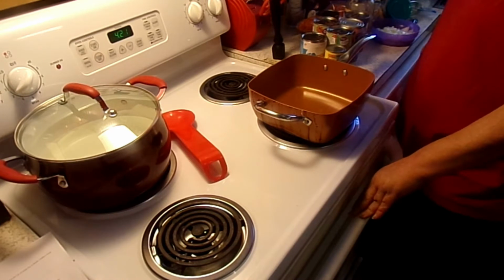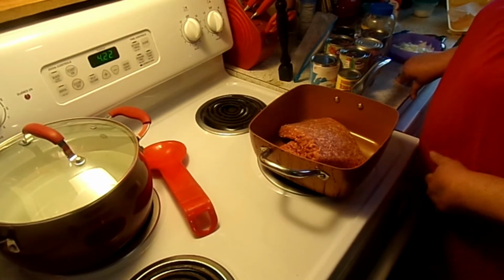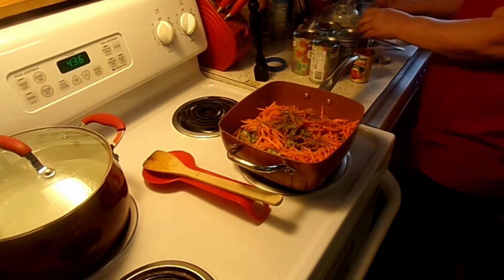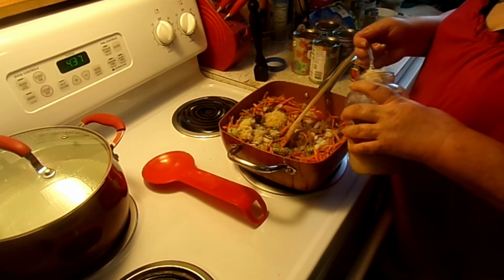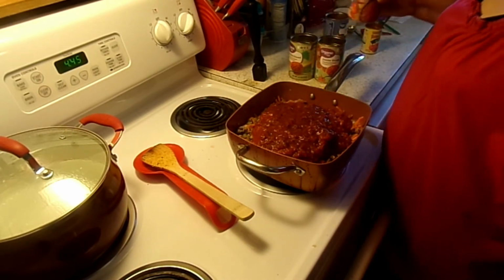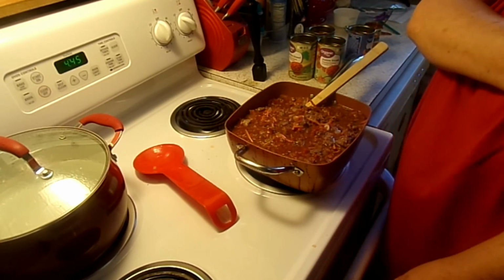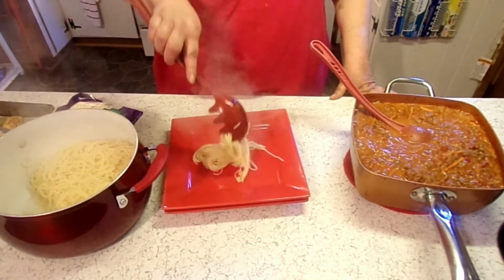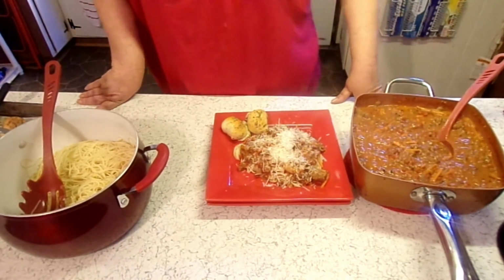SPAGHETTI W/ BOLOGNESE SAUCE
INGREDIENTS & INFO:
Your choice of pasta, I used thin spaghetti
1 lb. bulk Sweet Italian Sausage
1 lb ground beef
1 onion, chopped
1/2 10 oz bag matchstix carrots
1 bell pepper, chopped
6 tbsp minced garlic
4- 14.5 oz cans diced tomatoes
6 oz can tomato paste
1/2 cup red wine
1 1/2 tsp dried basil, crushed or 2 tbsp snipped fresh
1 tssp dried oregano, crushed or 1 tbsp snipped fresh
1/2 tsp dried marjoram, crushed or 2 tsp fresh snipped fresh
1/2 tsp salt
1/2 tsp pepper
1/4 cup heavy cream

**If you want to send me mail and see it opened on a video:
Patty Baskin
206 May St.